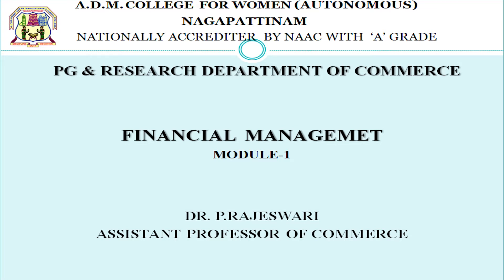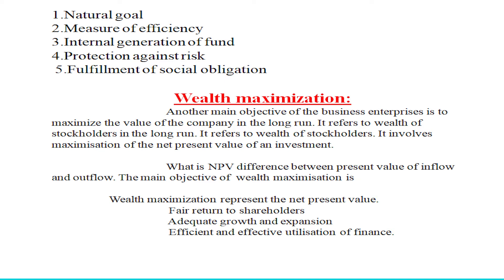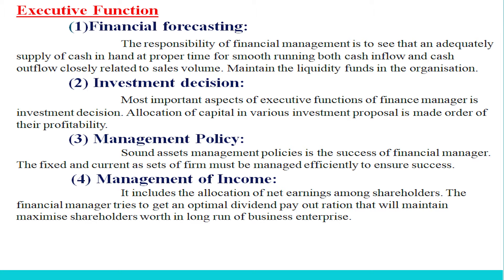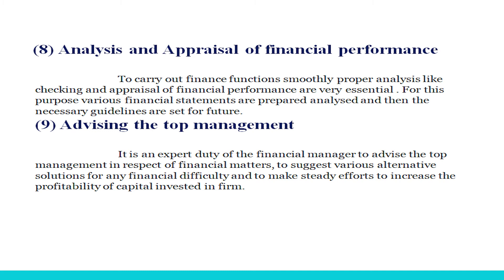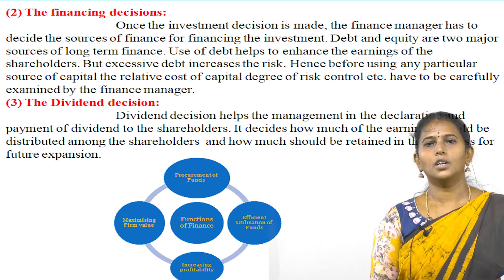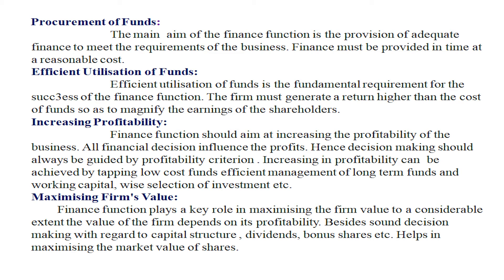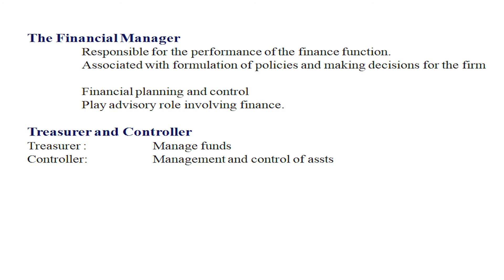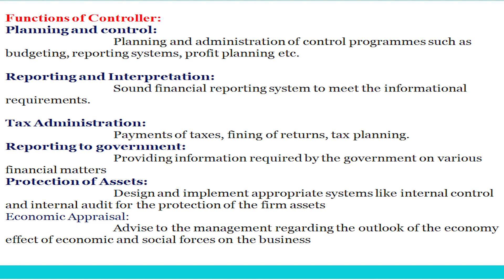FINANCIAL MANAGEMENT - COMMERCE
Lectured by,
Dr.P.Rajeswari,
Assistant Professor,
Nagapattinam.